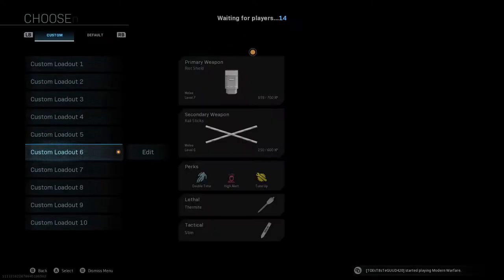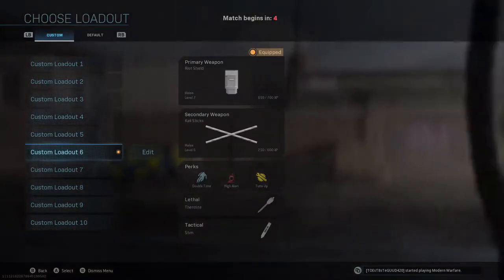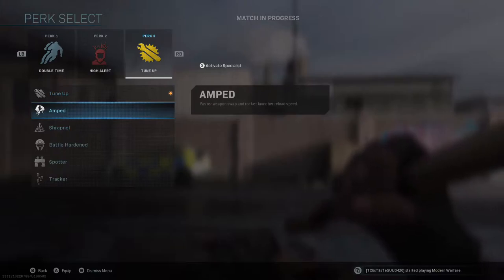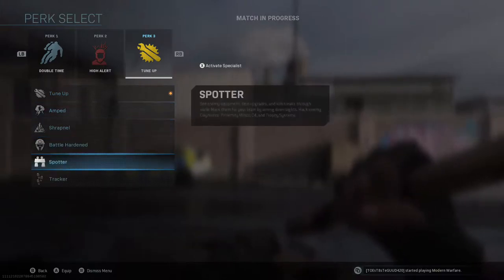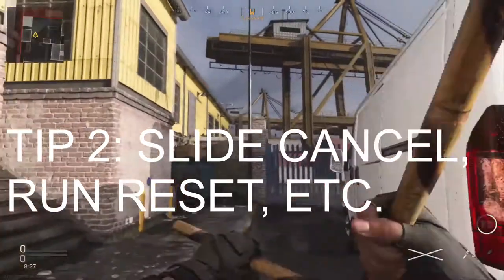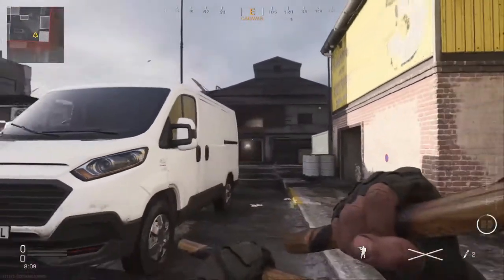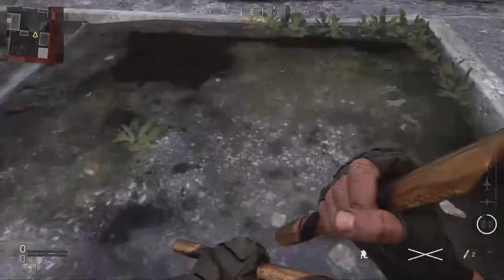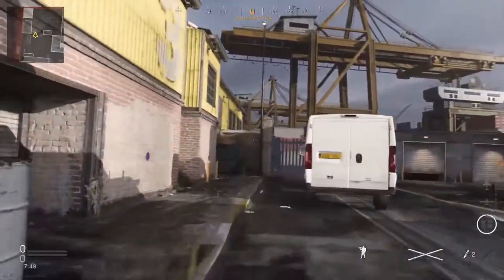HOW TO MOVE LIKE A GOD IN MODERN WARFARE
y guys, Cloud Gaming, bringing you another Modern Warfare video. In today's cod mw video I am going to be showing you the best methods, routes, perks, and weapon for running around the map at top speed.